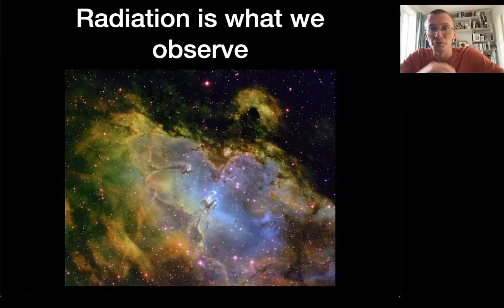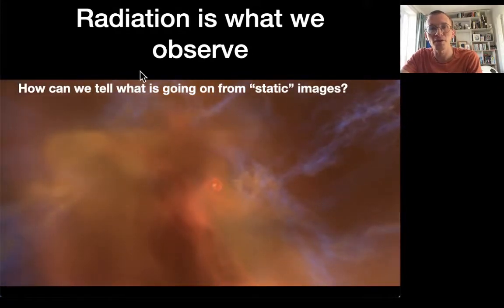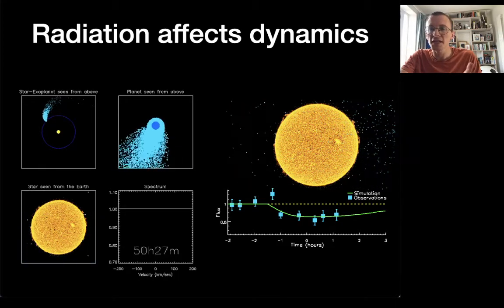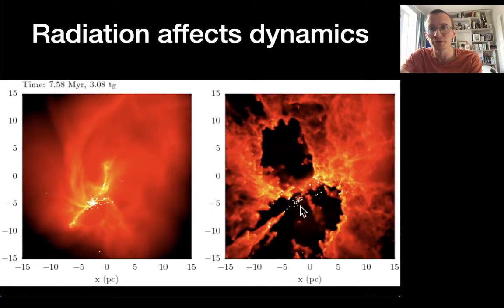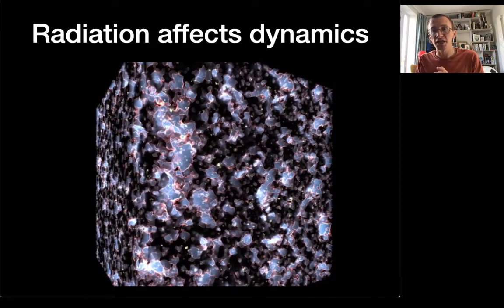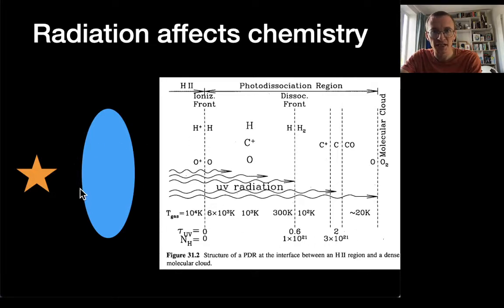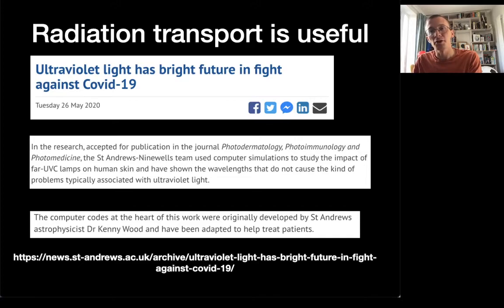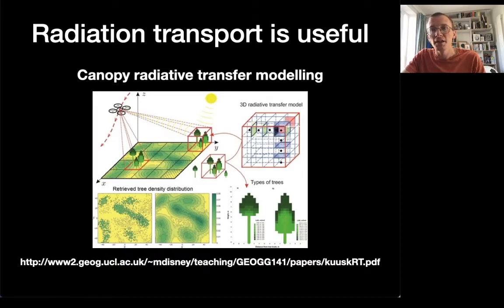Motivation for the Electromagnetic Radiation in Astrophysics Course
Here I just give a quick overview of why the EMRA course that I teach at QMUL is interesting and useful!